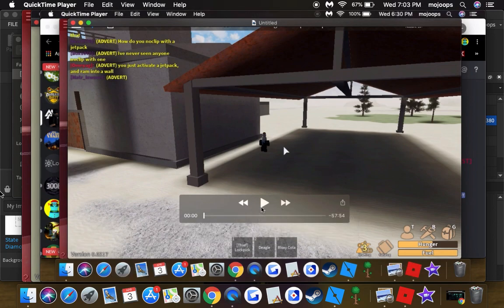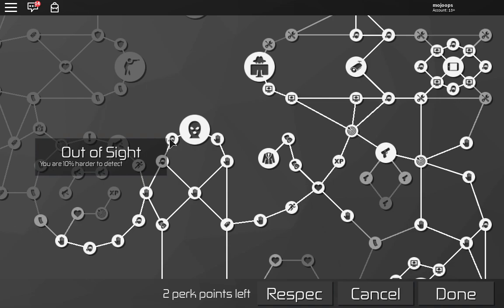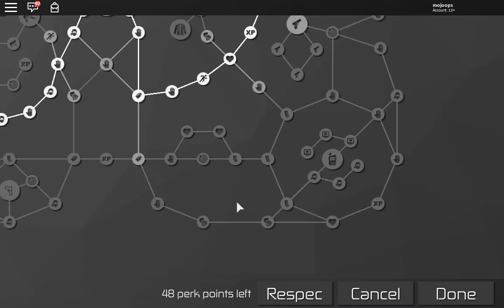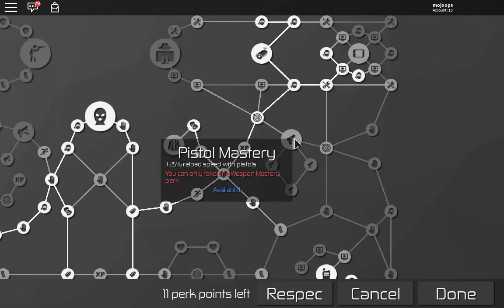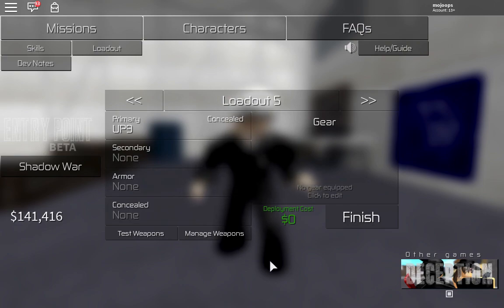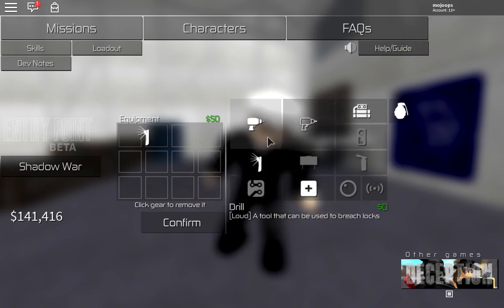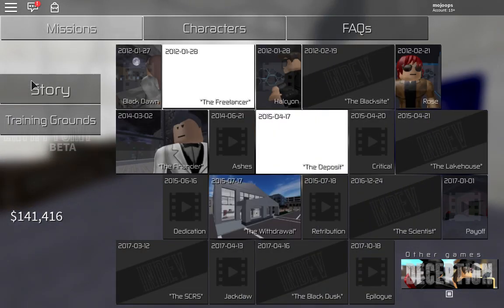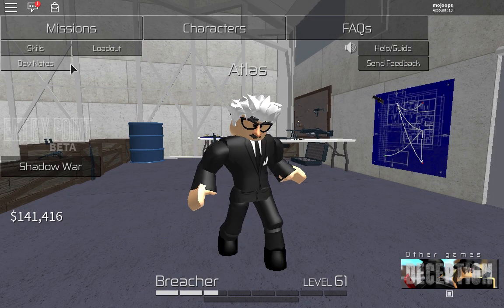Entry Point Skills and Loadout Tutorial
ya yeet